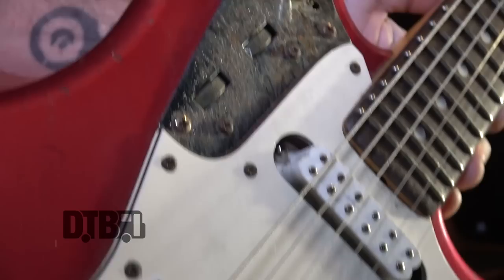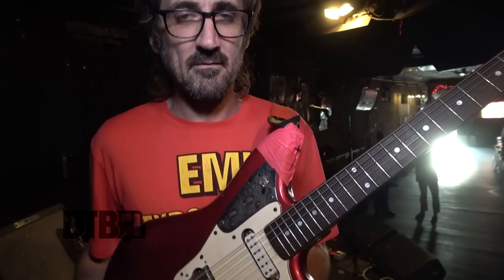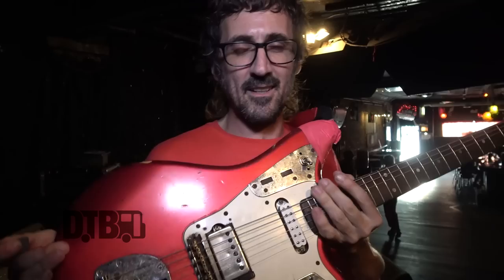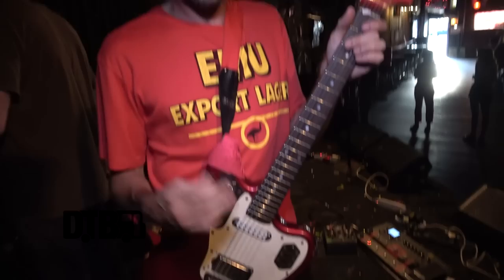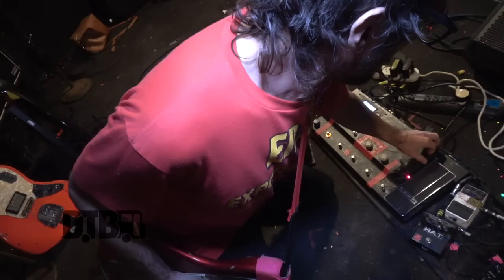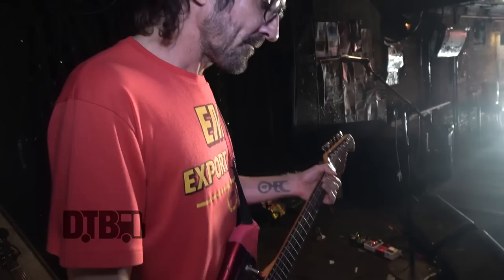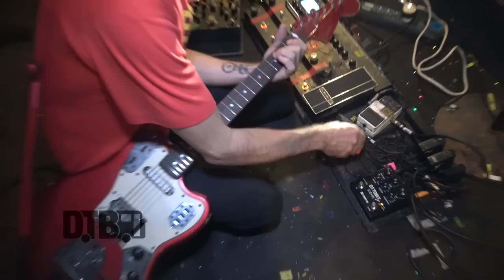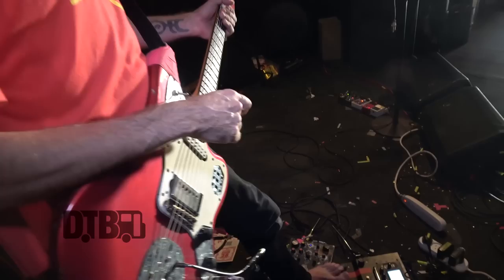Gareth Liddiard (of Tropical F Storm & The Drones) - GEAR MASTERS Ep. 326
On this episode of DTB’s “Gear Masters”, Gareth Liddiard, guitarist of the experimental rock bands, Tropical F Storm & The Drones, shows off the gear that he uses onstage. Tropical F Storm is currently supporting their newest album, Braindrops.

Information about this video:
Film Date - September 14, 2019
Location - Empty Bottle in Chicago, IL